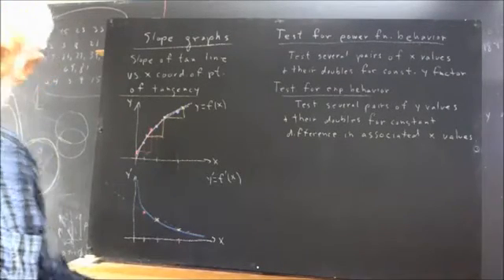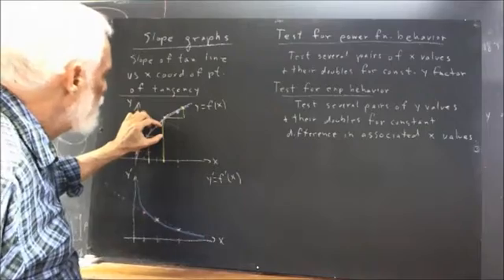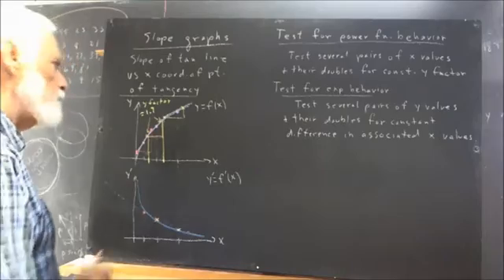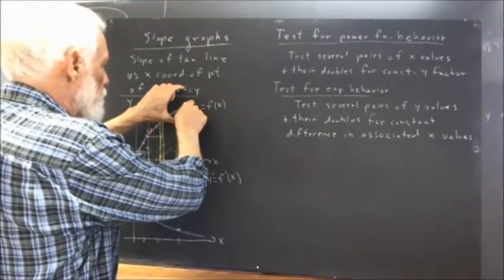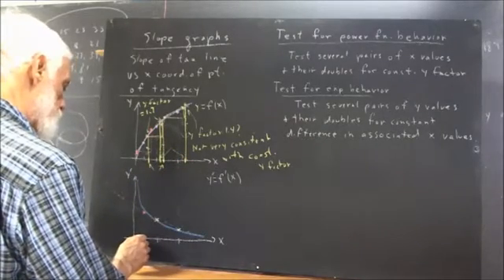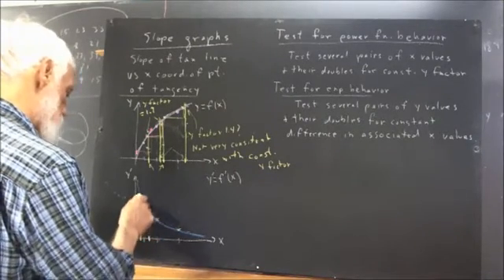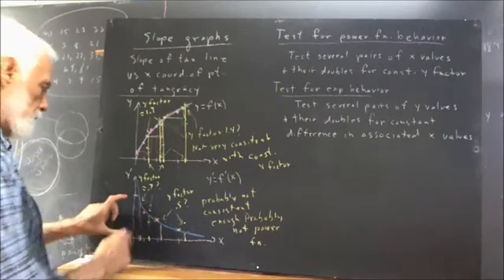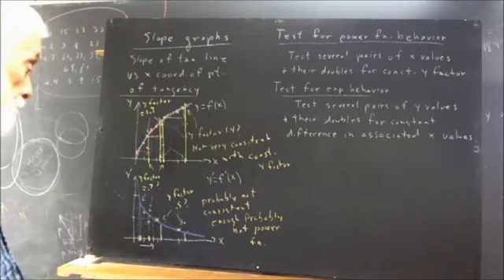dag testing graph for power and exp fn behaviors